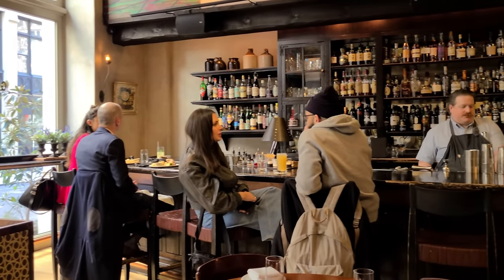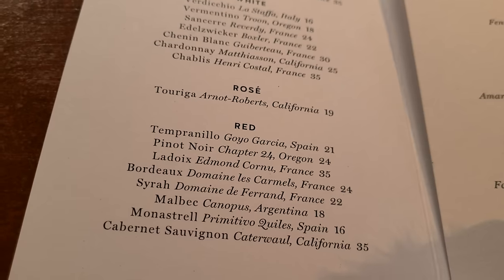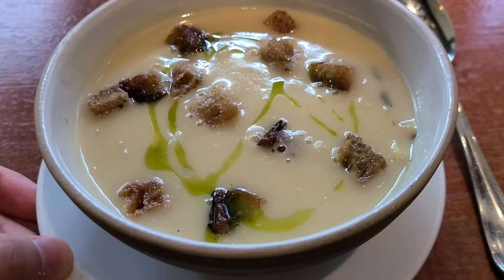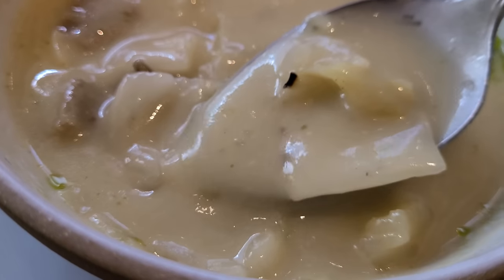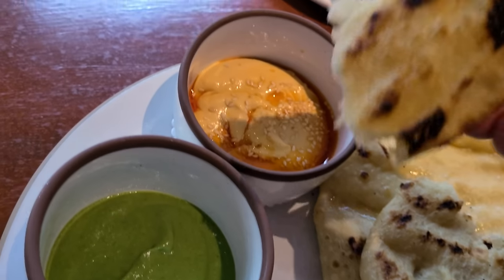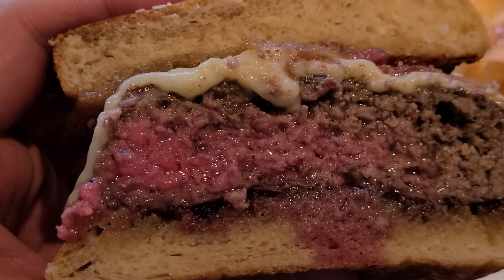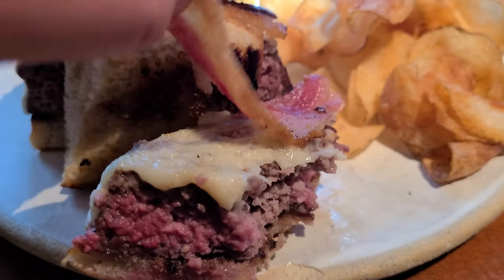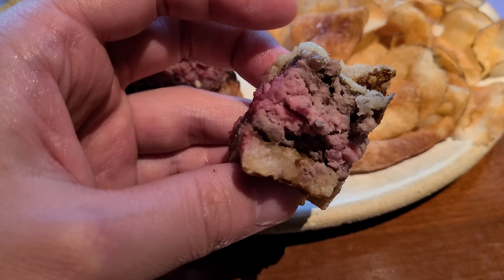Is Gramercy Tavern NYC's BEST BURGER? Tavern Side Review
Gramercy Tavern is perhaps one of NYC's most iconic restaurants. Opened by Danny Meyer and Tom Colicchio, it opened to critical and local acclaim and still holds a Michelin star. Gramercy Tavern is known for the tavern side, as well as the fancier Gramercy Tavern dining room side, where it's more posh and there's a dress code and reservations are absolutely required. Luckily for us though, I was able to snag a same day reservation at the tavern side pretty easily enough.

While the dining room side is undoubtedly what made Gramercy Tavern Michelin starred, the tavern side serves the legendary Gramercy Tavern burger. Many people consider the Gramercy Tavern burger to be the best burger in NYC, or among the best burgers in the city. It is juicy, contains a unique meat blend, and it's served alongside melted cheese and bacon. While I have eaten at many of New York City's best burgers, such as Emily Burger, Au Cheval, and Minetta Tavern, I now put Gramercy Tavern's to the test to see if Gramercy Tavern is legit and lives up to the hype, or if Gramercy Tavern is overrated. If this video is a success, we will return to Gramercy Tavern sometime to try the Gramercy Tavern tasting menu!

Restaurant Deets:
Gramercy Tavern